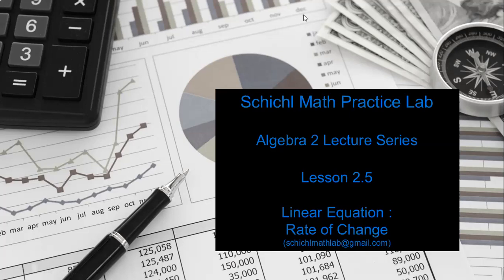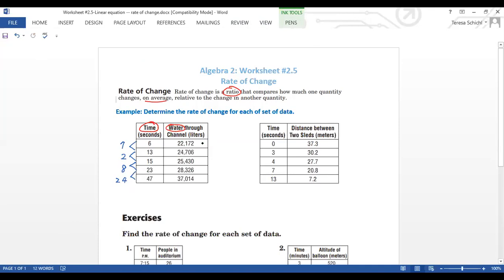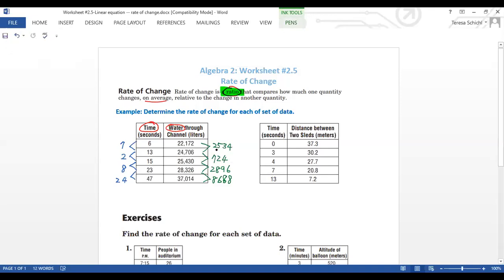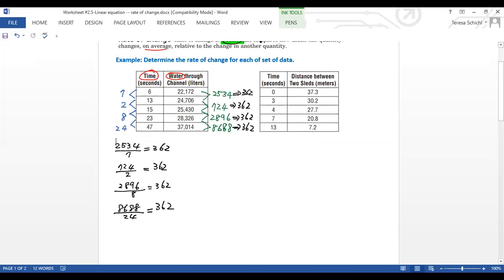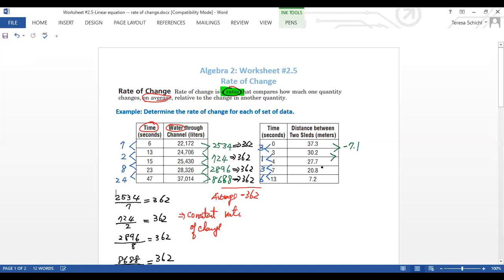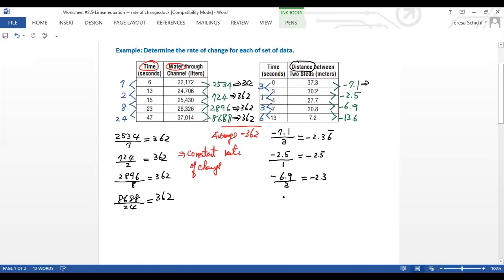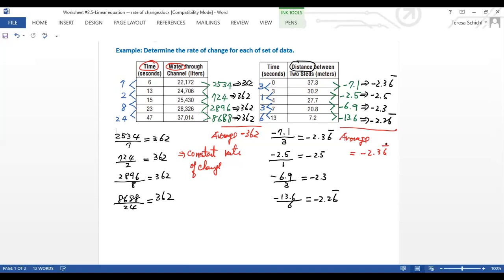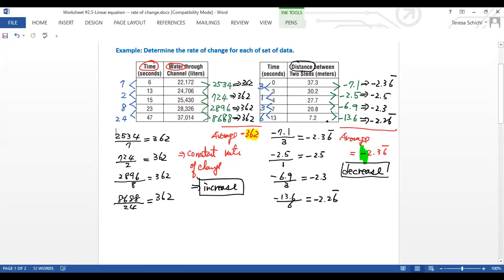Algebra 2 Lecture Series Lesson 2.5 Linear Equation : Rate of Change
This video introduces the concept of rate of change of one variable compare to other variable.